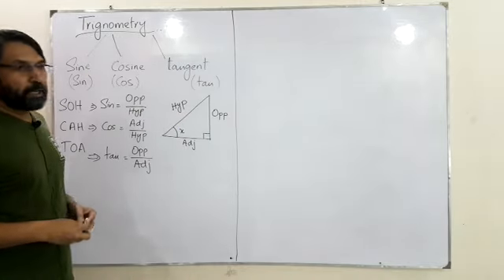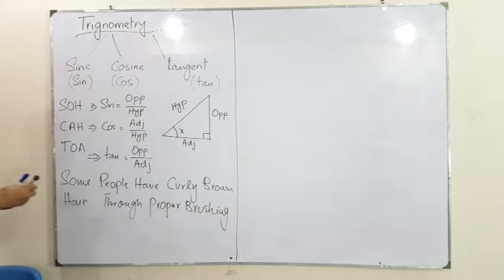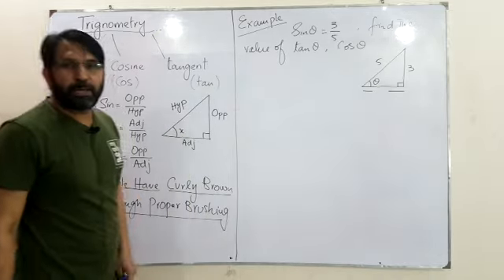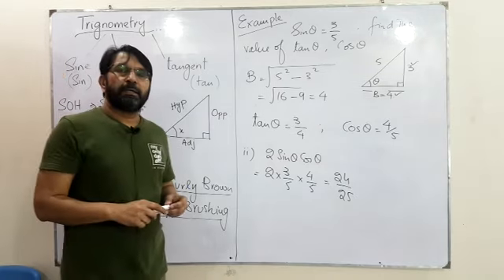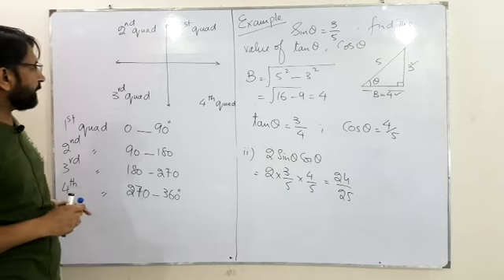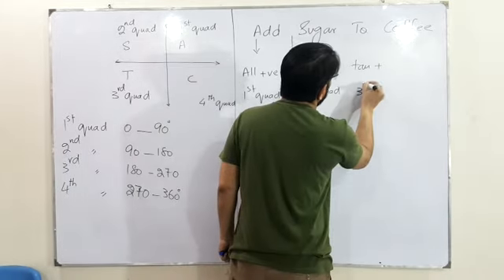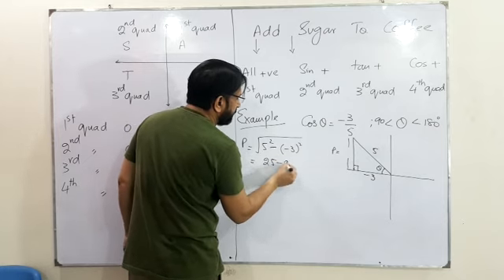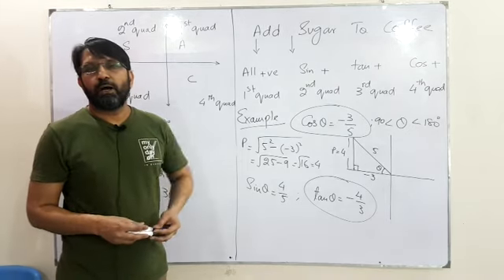9709/P11,12,13 Trignometry (1) by M.Ajmal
Basic Trignometry, quadrant concept, exact value of trigonometric ratios, use of SOH CAH TOA.